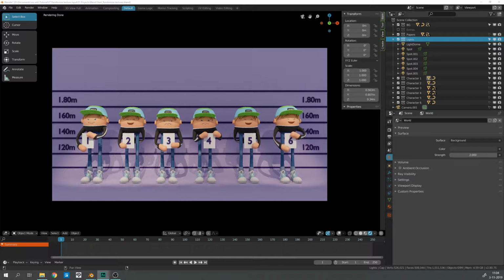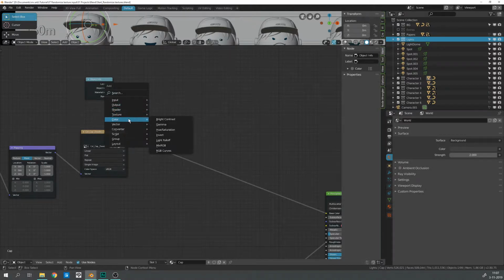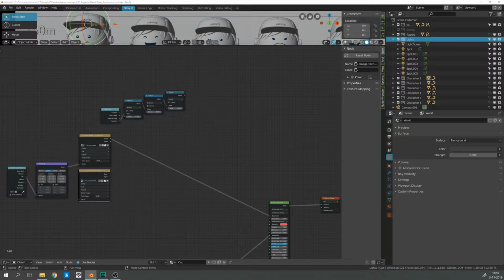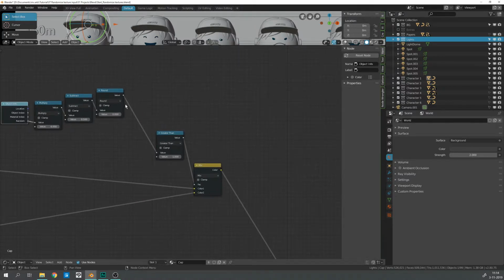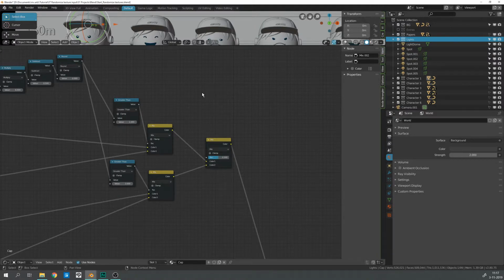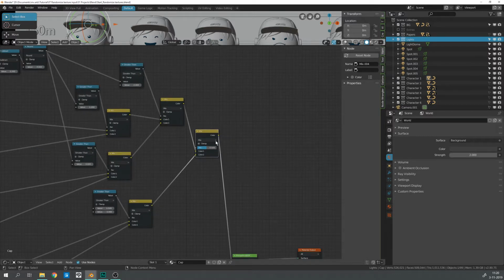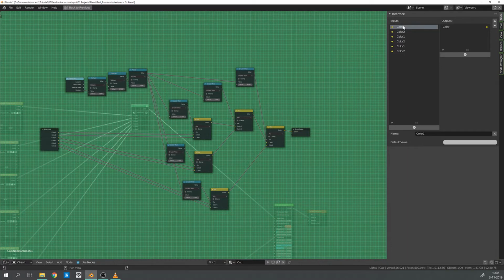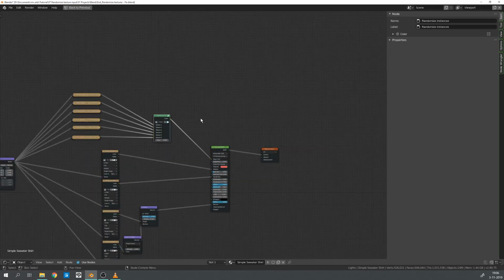Random Textures per Instance - Blender Node Set-up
Working in a scene with a lot of object instances? Add some texture variation to every instance with this quick blender node set-up.

In this tutorial, I'll be showing you how to add a node set-up that will randomly change the texture maps used as your color input. This will allow you to use object instances, and still have random textures to break the perception of million clones. Use this for color input, roughness, or any other possible texture input in your shader setup.

💬 Any questions?

If you have a question about anything you saw in the video, something that you missed, or maybe I missed, do you have any other requests ask me in the comments!